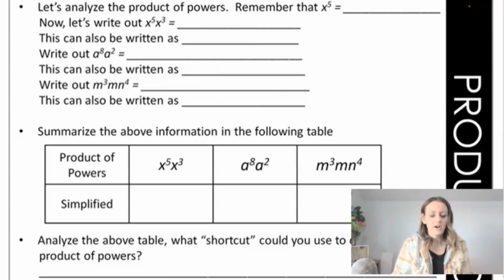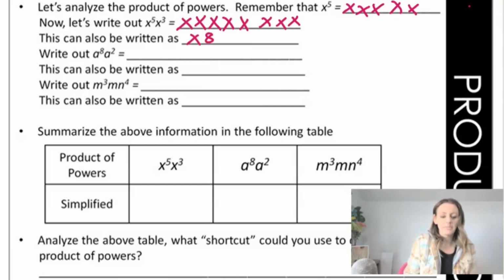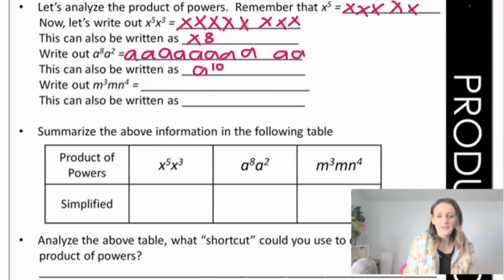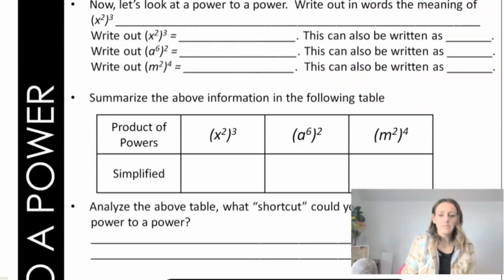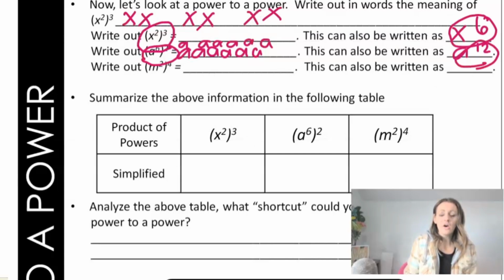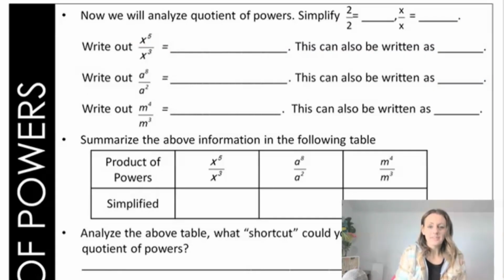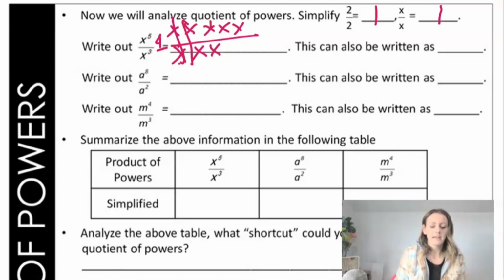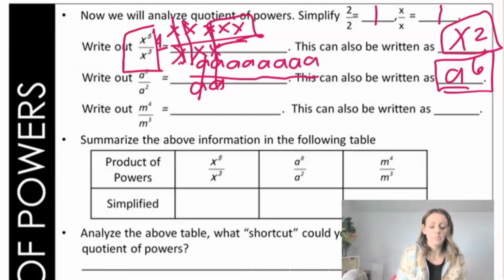Mastering Exponent Properties: Strategies for Middle School Math Teachers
Learn effective strategies to teach exponent properties with confidence! This video breaks down key concepts and shares practical tips to help middle school students master the rules of exponents. Perfect for teachers looking to make math engaging and accessible.